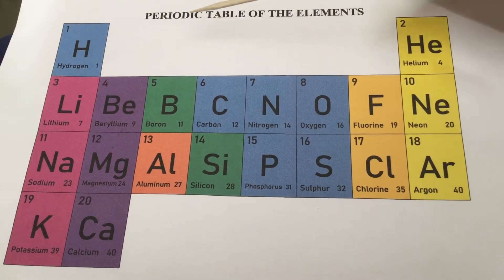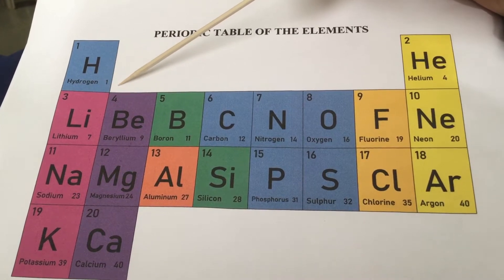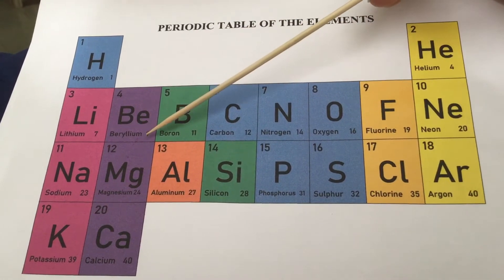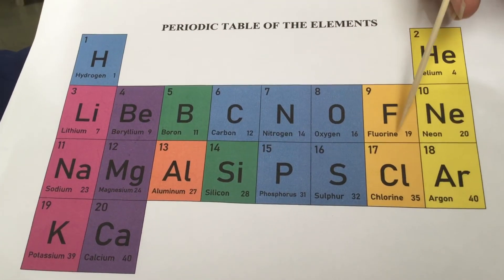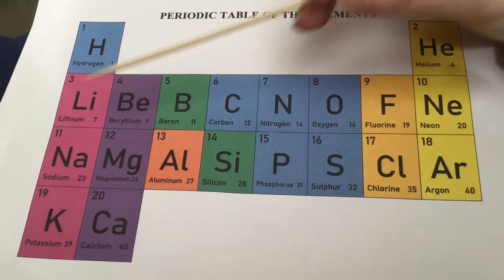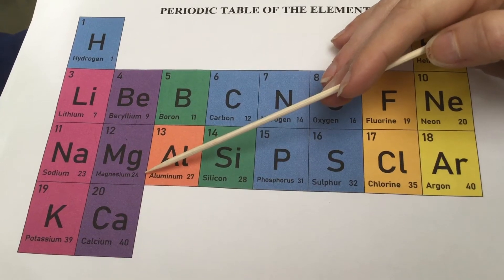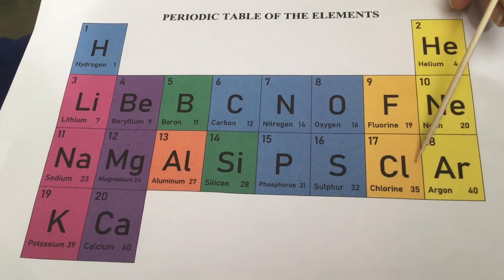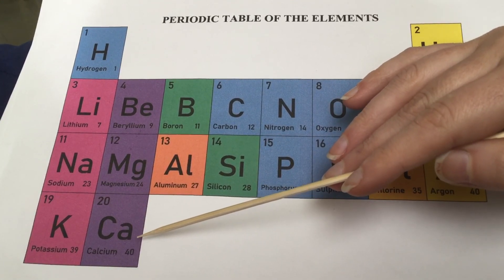Periodic Table of Elements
Periods table to a classical tune